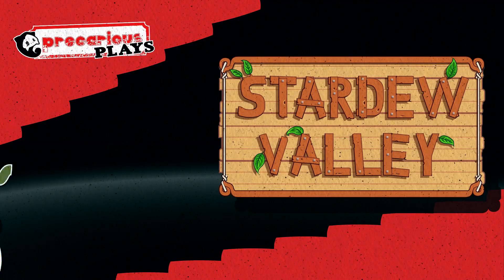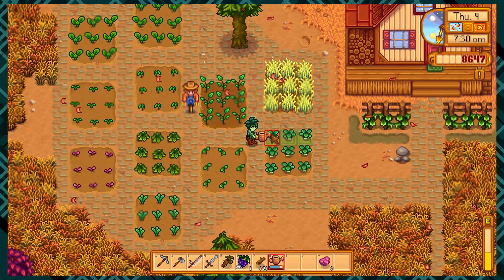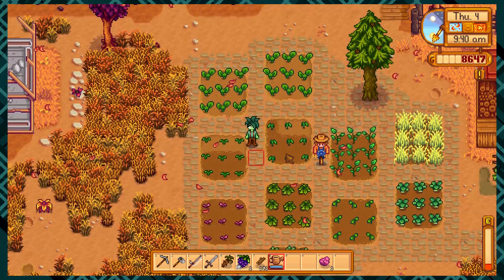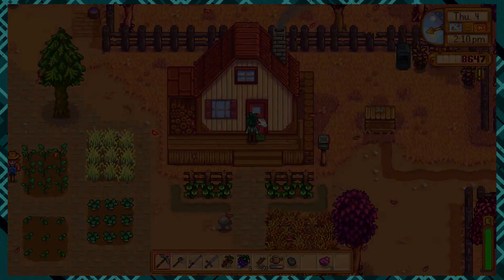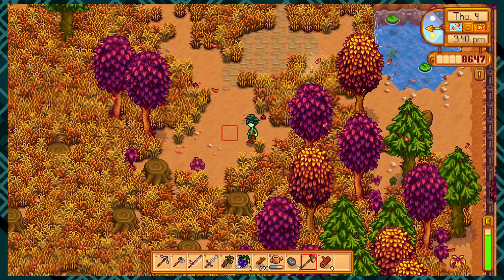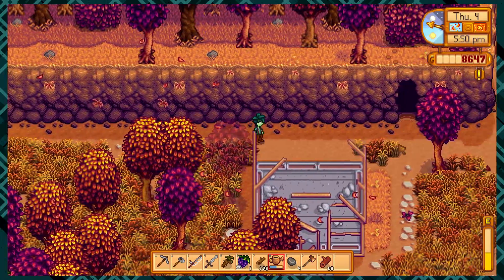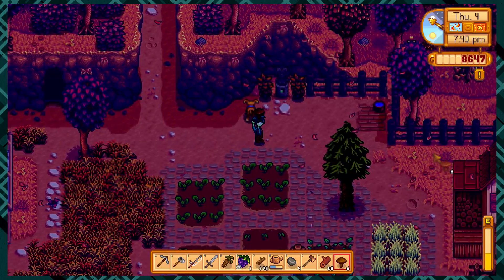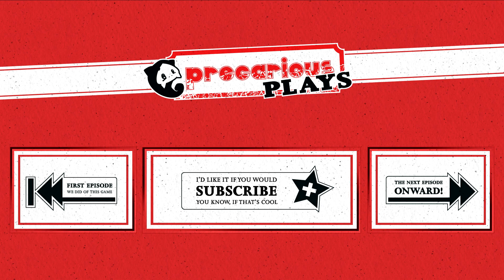Stardew Valley | Episode 16: Jump to Fall | Precarious Plays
That's the usual order of operations, anyway.

Look at our thoughtful social media robot!